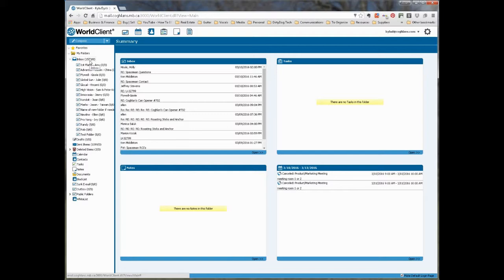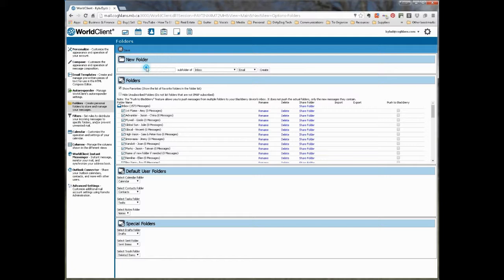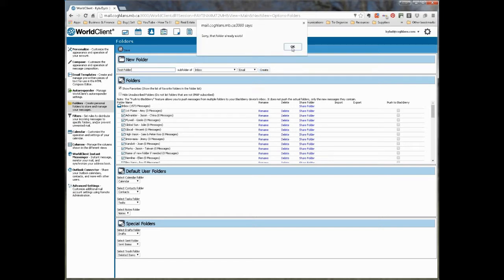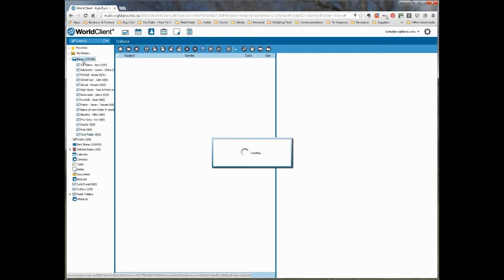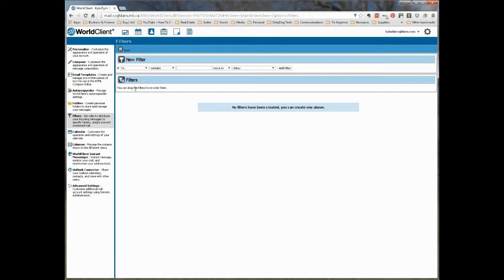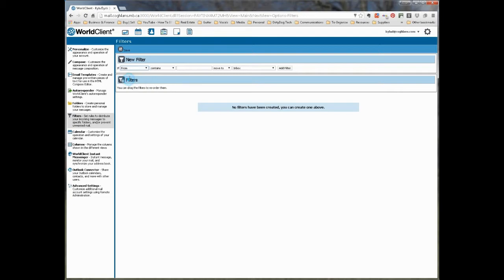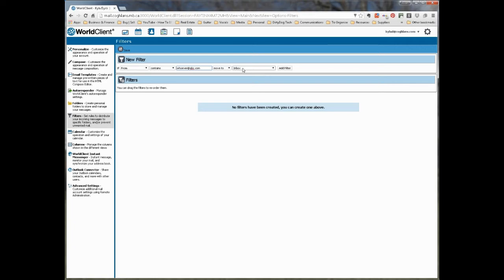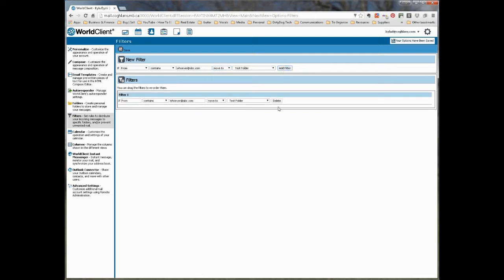Mdaemon Filter Creation